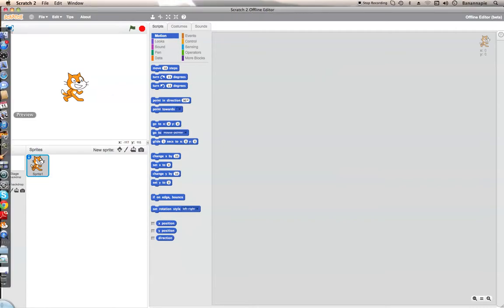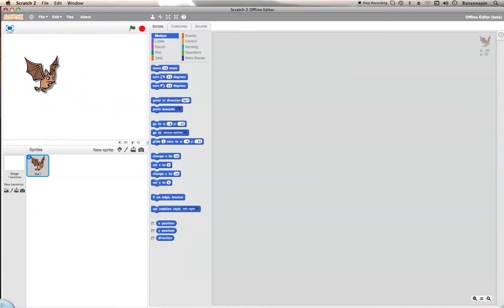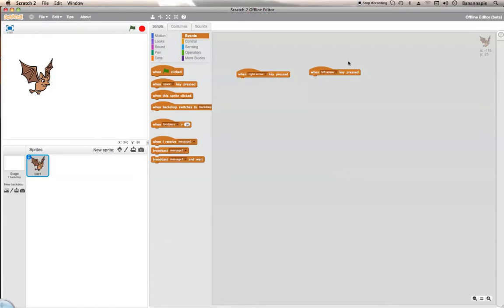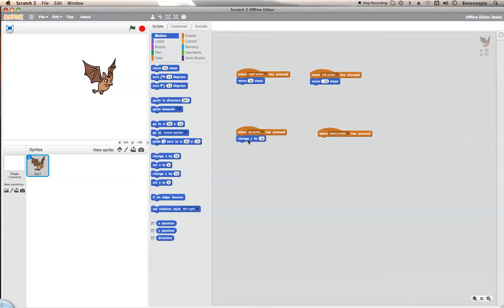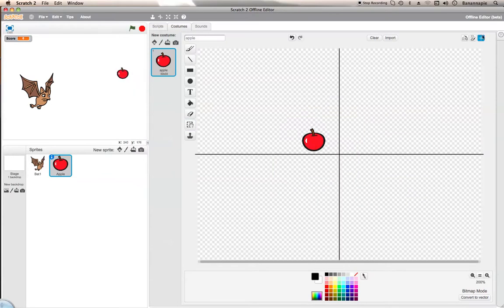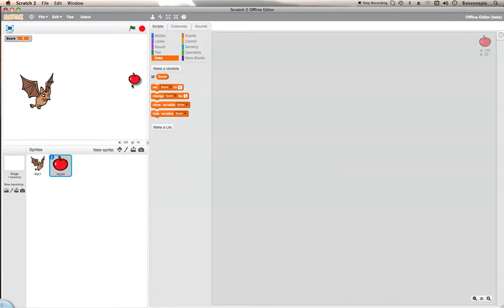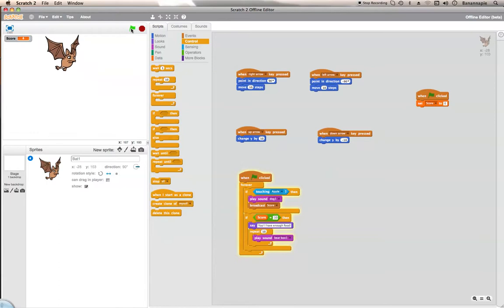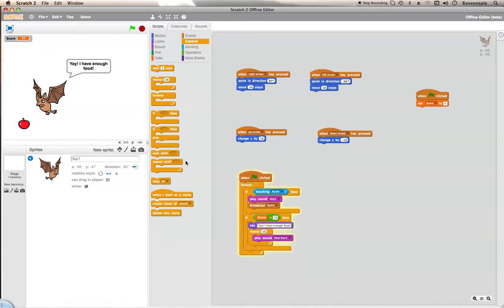Scratch Tutorial 2 - Creating a Randomly Generated Story/Song!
Hello! Today I teach you how to create a Random Story/Song/WhateverYouWant Generator using the: ask, wait, say and advanced variables! We also go into Operators and mainly look at the Join Block!